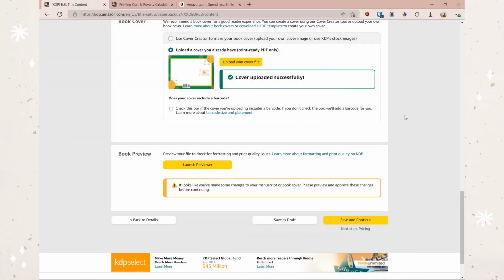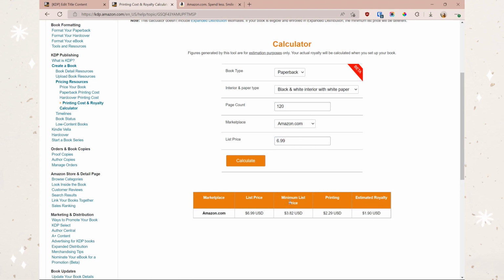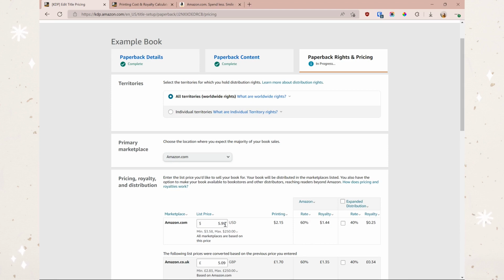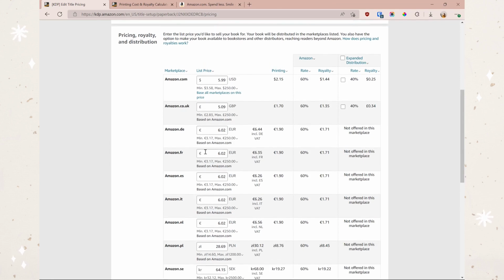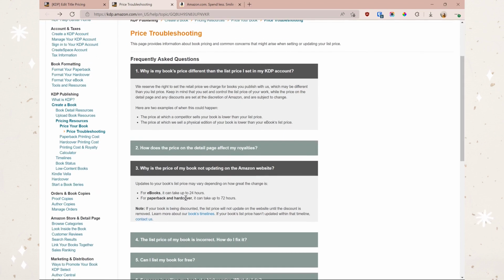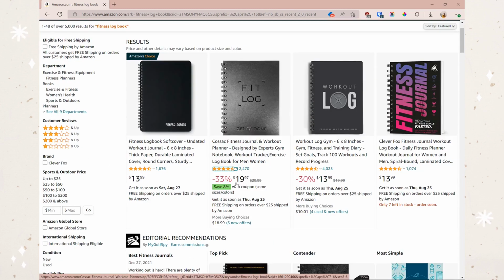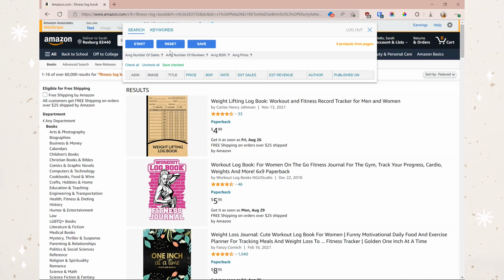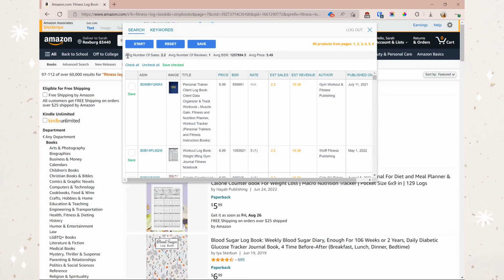How to Price Low Content Books | 3 POWERFUL Strategies ✰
It can be hard to determine how to price low content books, especially when all the KDP books out there tend to do it so differently. If you want to learn how to price a KDP book so you can make the most sales, then stick around! This video is here to help you decide what strategy would work best for your Amazon KDP business, but remember to keep experimenting until you discover what works for you! ✰

✰ Timestamps ✰
0:00 Intro
1:00 KDP Pricing Basics
6:04 Niche Research for Pricing
9:21 Pricing Strategies

Want to know how to upload a KDP book to Amazon? Just watch this beginner-friendly video!

What I use:
KDP Pricing Calculator